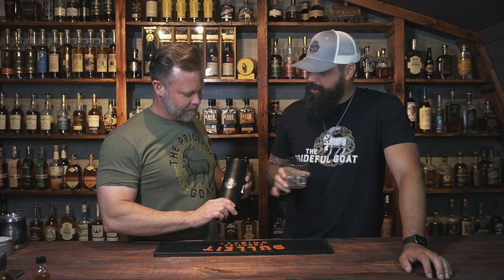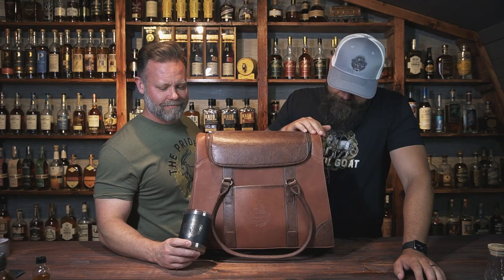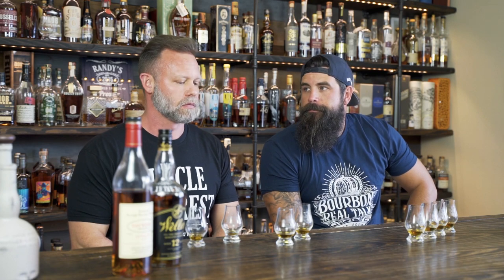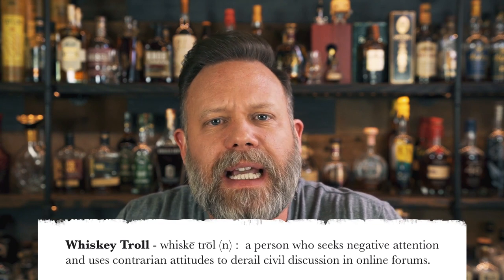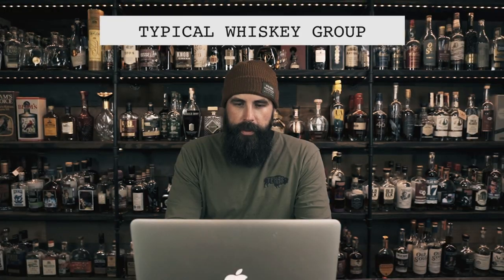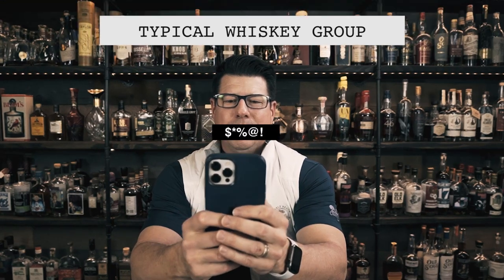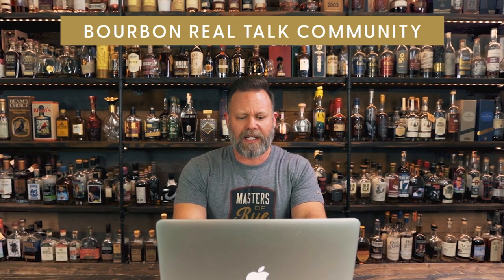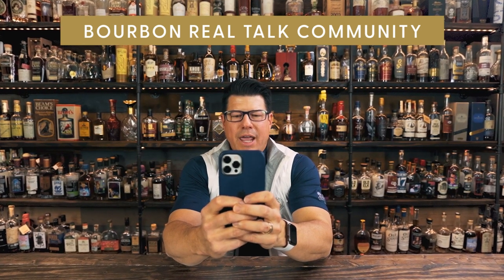Is Van Winkle Better Than Weller? (BLIND TASTE TEST) - BRT 173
There is no doubt a lot of hype in the bourbon community around the Van Winkle name. A LOT of hype. Many never even get to see a bottle in person, let alone have the chance to buy one at a reasonable price. Meanwhile, they pass up on the Weller products over and over again. But here is the question - Is Van Winkle better than Weller? Can you really tell the difference given these bourbons are made at the same distillery, same process, and same mashbill?

Well we are going to put this to the test. A BLIND TASTE test where we try to identify the Van Winkle products out of the line up. We will rank them blind against the Weller products. We are willing to bet you will find the results SHOCKING!

If you like this content, or even the discussion of this subject, we would like to personally invite you to join our free member community.

0:00 Intro
0:21 Overview
2:09 How Weller and Van Winkle are made
5:04 The Tasting
5:28 Shameless Merch Plug
6:04 Our Rankings
8:58 The Reveal
11:55 Show Philosophy / Sign off
13:55 Whiskey Troll Commercial